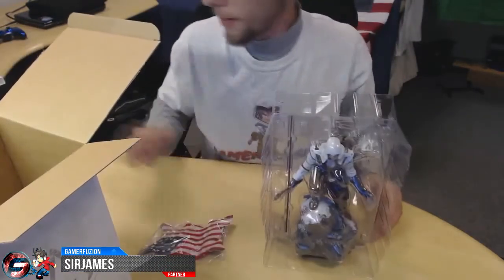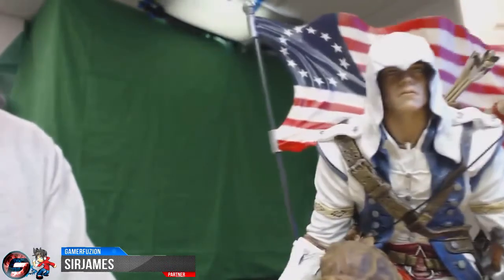Assassin's Creed 3 Limited Edition Unboxing HD